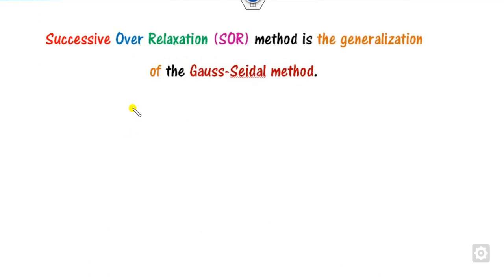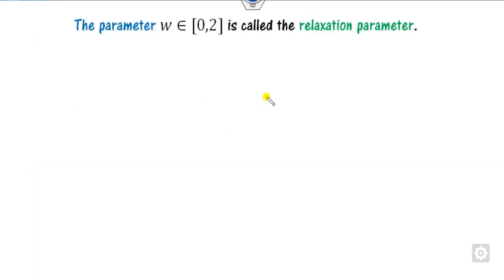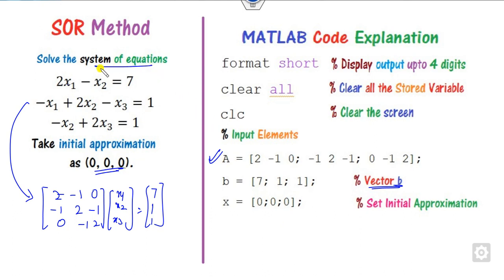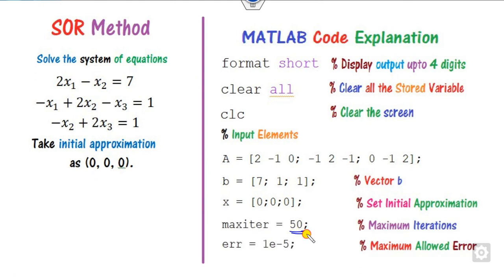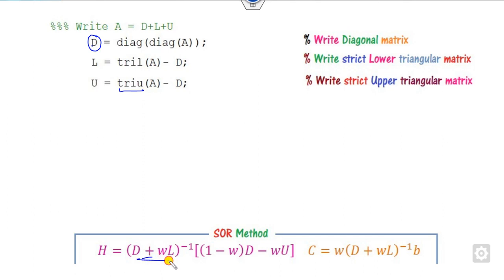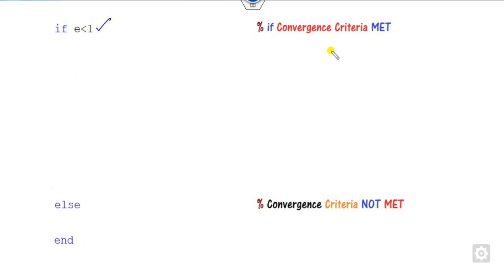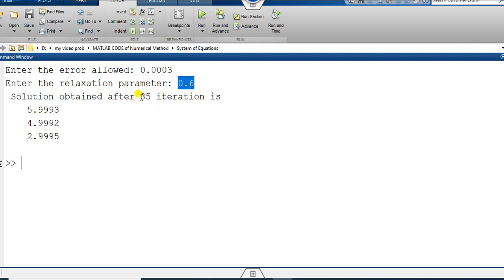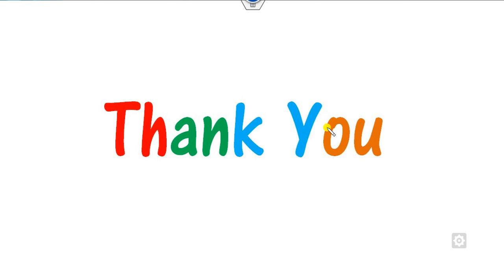MATLAB Code of Successive Over Relaxation (SOR) Method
For Book: You may Follow
This lecture explains how to write the MATLAB code of the SOR method for AX = b
Other MATLAB codes for Numerical analysis @DrHarishGarg